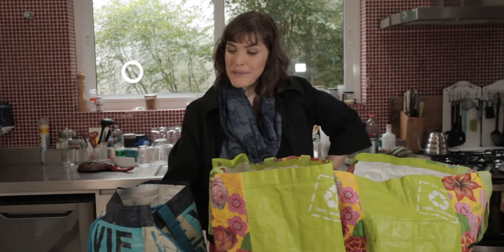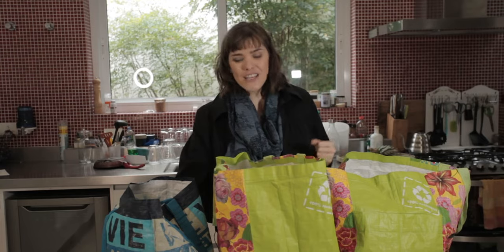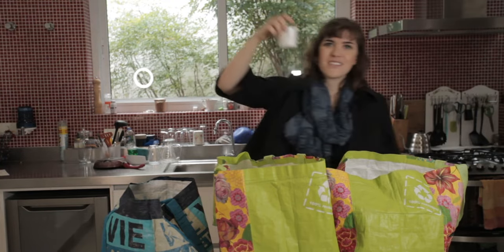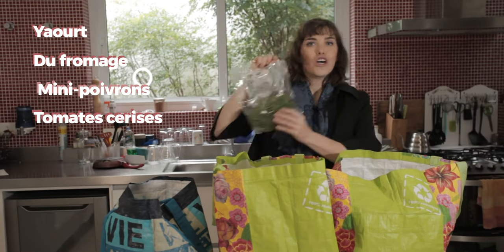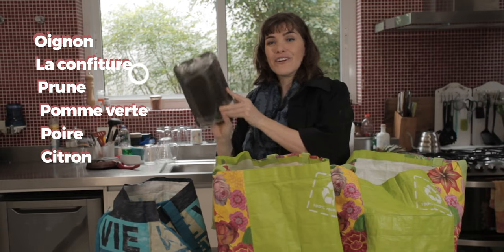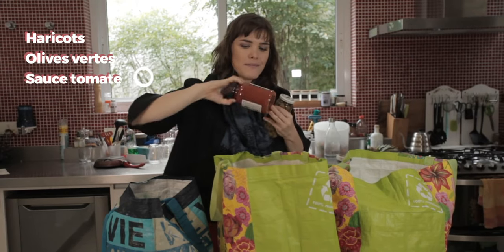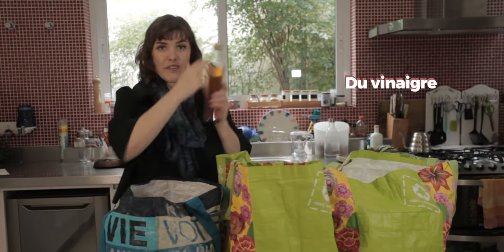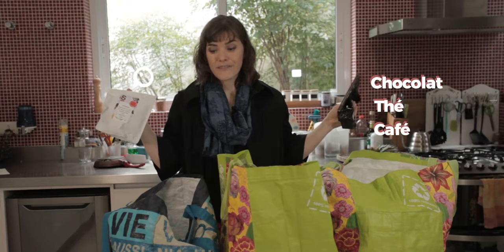Aprender francês au supermarché | Descubra vocabulário de francês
CURSO GRATUITO DE ATIVAÇÃO DE FRANCÊS GARANTA A SUA VAGA NO LINK ABAIXO
- Descubra expressões e vocabulário útil de compras em francês. Aujourd'hui on va aller au supermarché :-)

Hoje você vai sair do supermercado falando muito francês. Vou te ensinar expressões e vocabulário útil de compras em francês. É um episódio quase todo em francês para que você melhore cada vez mais sua compreensão do idioma.

👍 GOSTOU? Deixa o seu GOSTEI no vídeo. Isso me ajuda muito ❤

👉 Quer ficar por dentro de todas as novidades do canal?

► Quer fazer parte do meu grupo de francês e receber dicas, lembretes e conteúdos exclusivos todos os dias? Entre para o meu canal do TELEGRAM

► Pra você avançar mais rápido, você precisa dominar os sons do francês. Por isso tenho um presente especial pra você. Receba 3 aulas grátis e descubra os segredos de pronúncia dos sons do francês. Acesse o link e receba o material completo

🇫🇷🌟🎬 Quer aprender francês com filmes e séries francesas? Baixe gratuitamente o meu ebook para ter acesso a 6 dicas fundamentais e indicações dos melhores filmes e séries em francês.
Participe do meu Evento online GRATUITO!